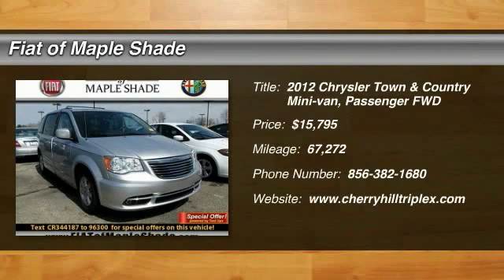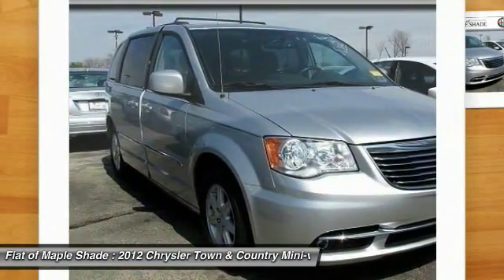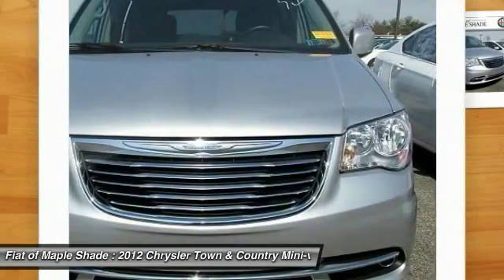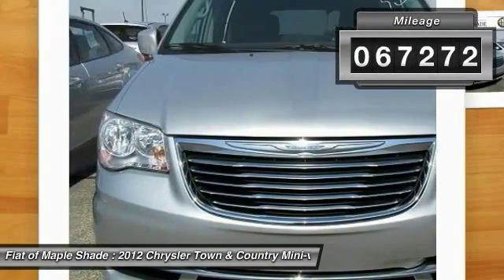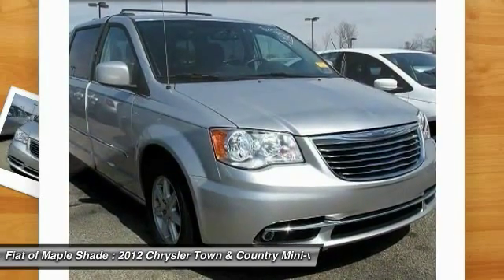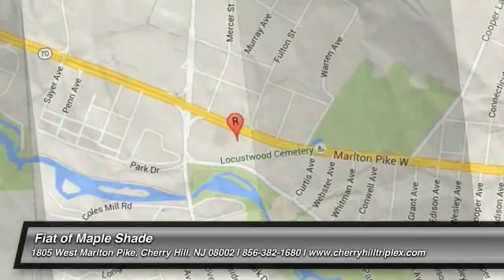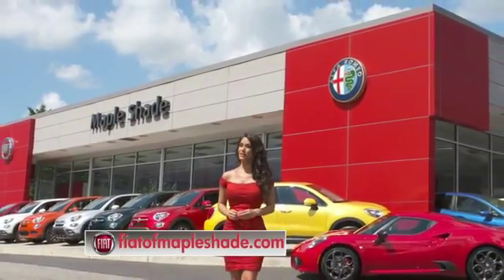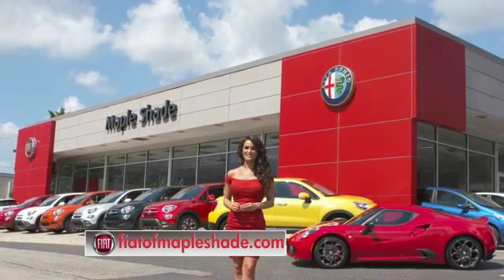2012 Chrysler Town & Country Cherry Hill NJ 44187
2012 Chrysler Town & Country Touring

$$ Priced Below the Market $$ Backup Camera, Bluetooth, Entertainment System, Leather Seats, and 3rd Row Seating. This Chrysler Town & Country Touring has a great looking Bright Silver Metallic exterior! Our pricing is very competitive and our vehicles sell quickly. Please call us to confirm availability and to setup a time to drive this Town & Country!